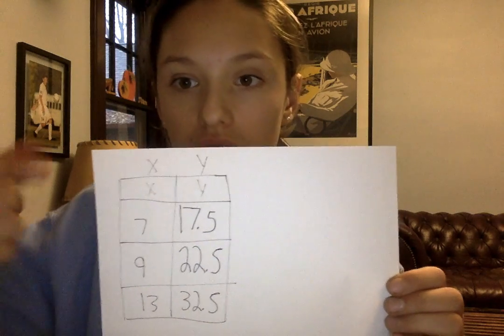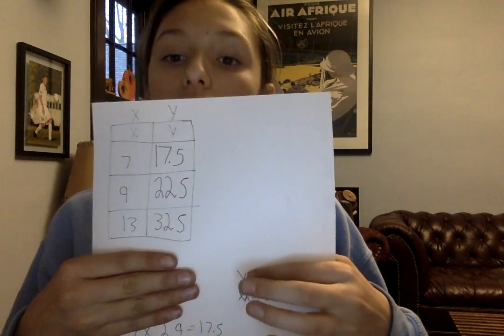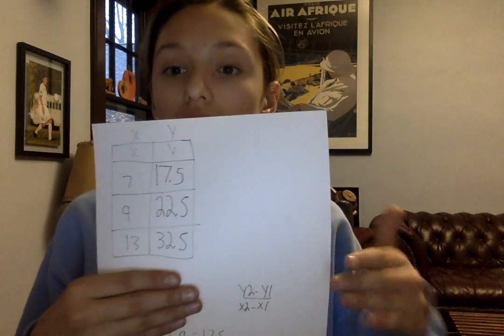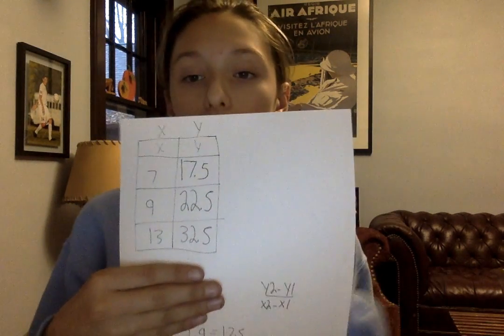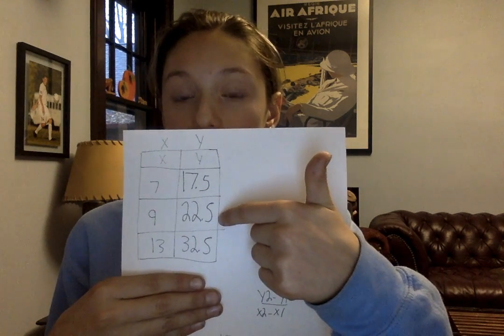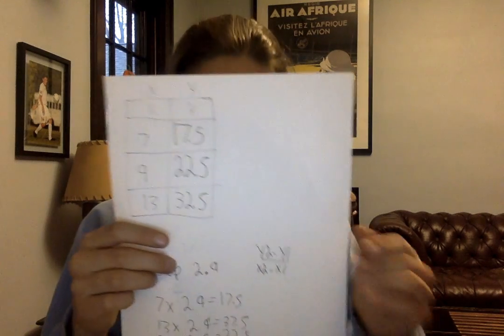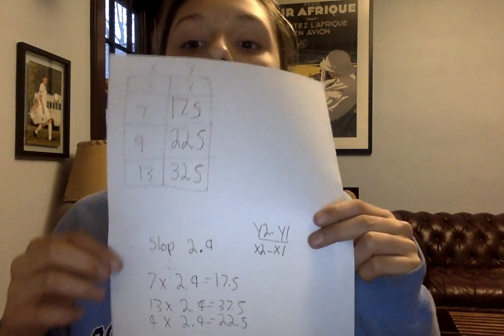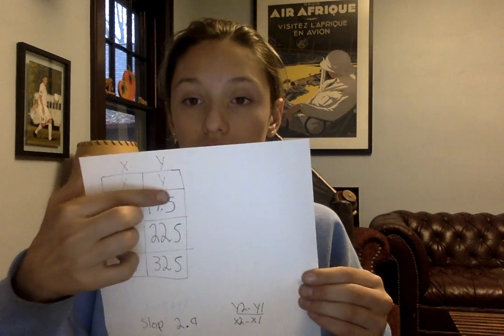Table P or NP